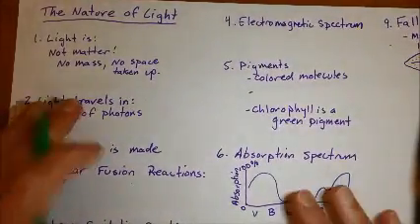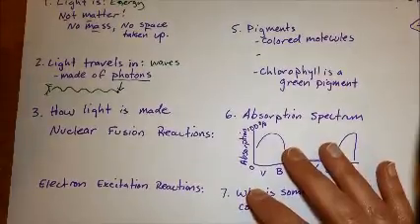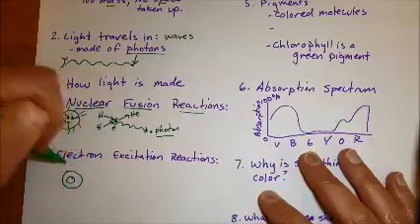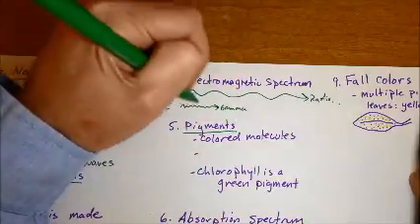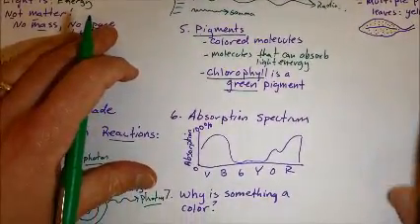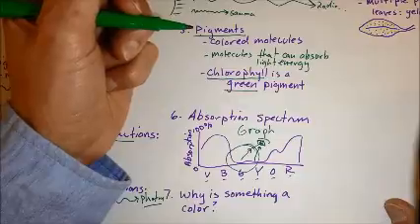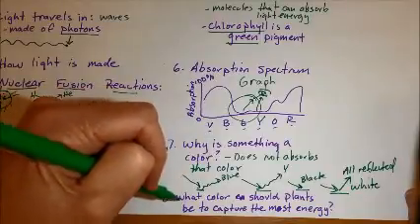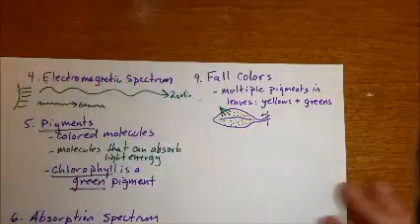Nature of light-Review the Basics!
Video review of Light. Use it to study or use it to learn something new.